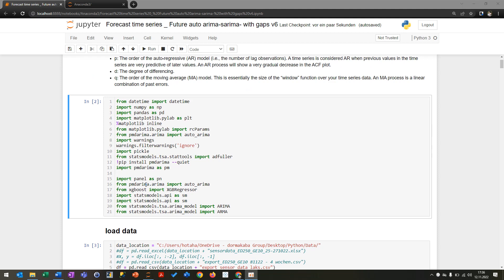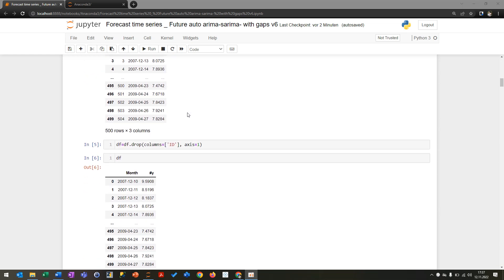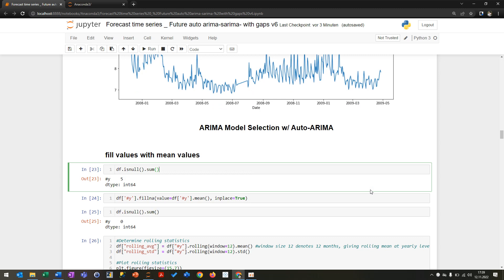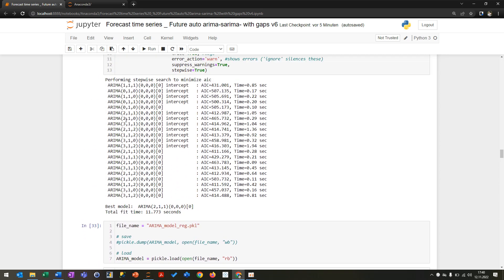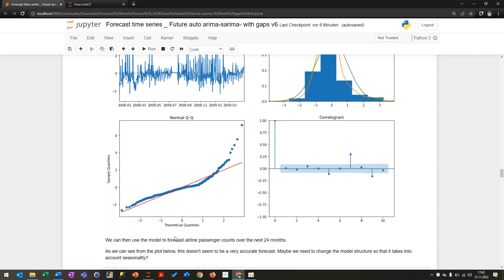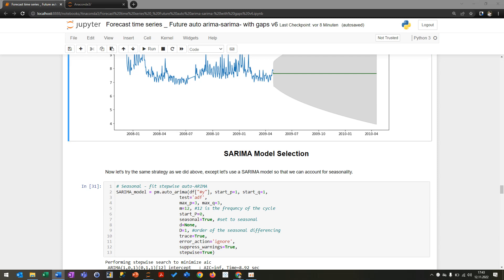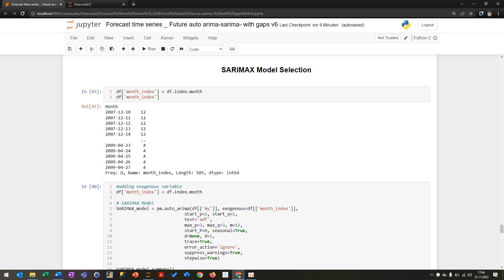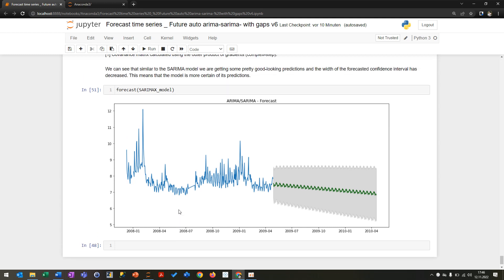Auto ARIMA and ARIMAX Time Series prediction + forecast | Python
Today i will talk about AutoARIMA an how to predict and forecast for Time Series data.

Have fun 😉